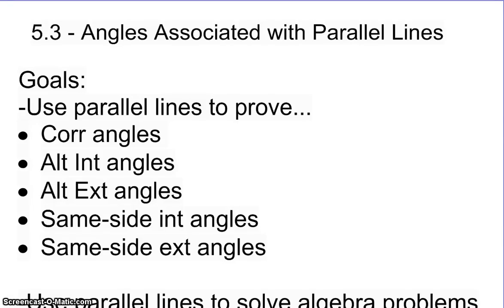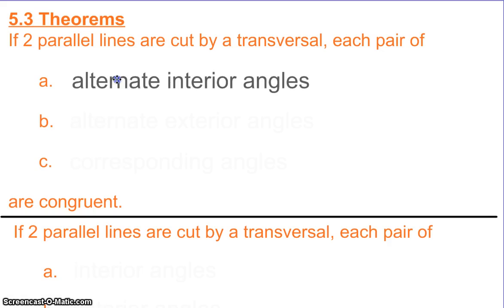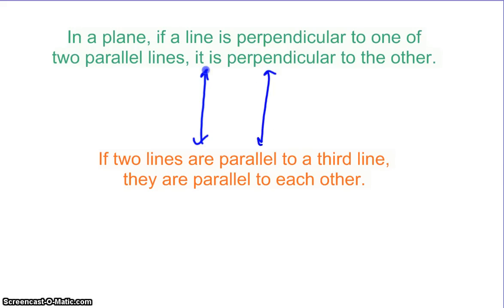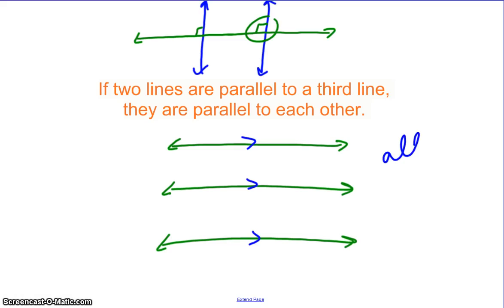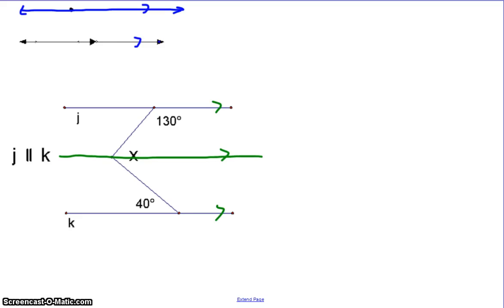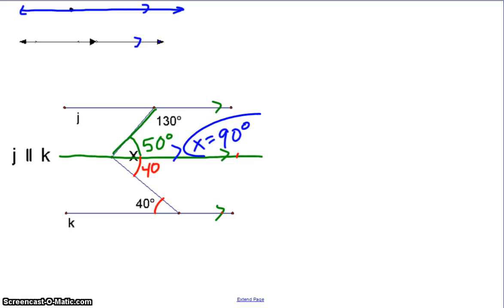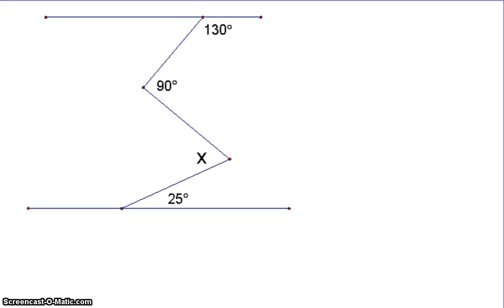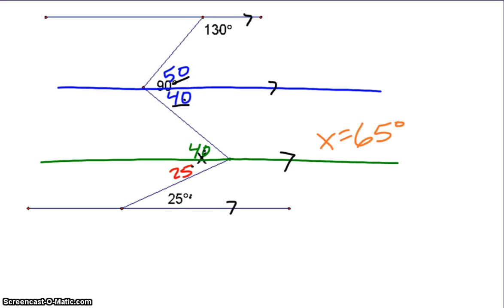5.3 - Parallel Lines